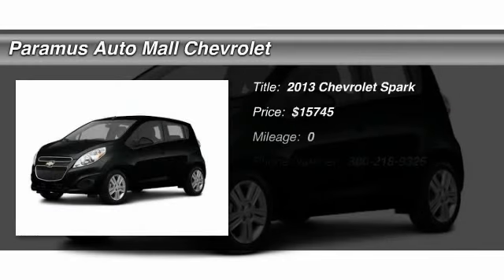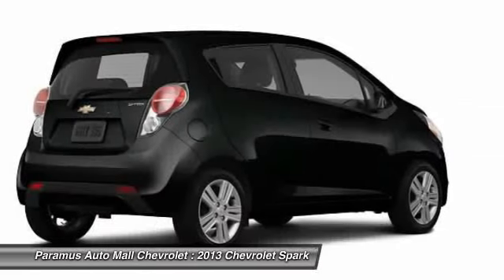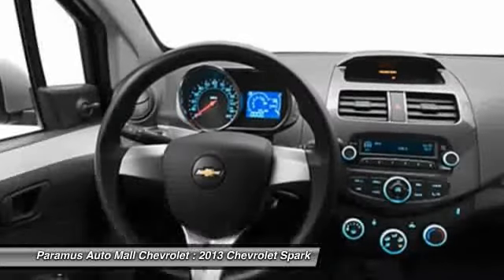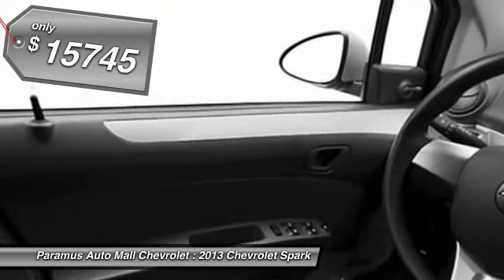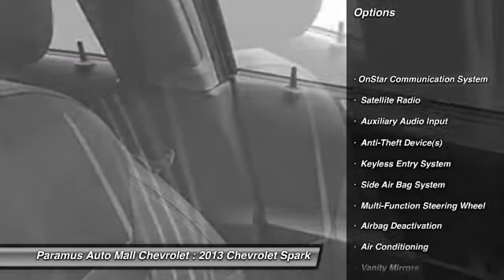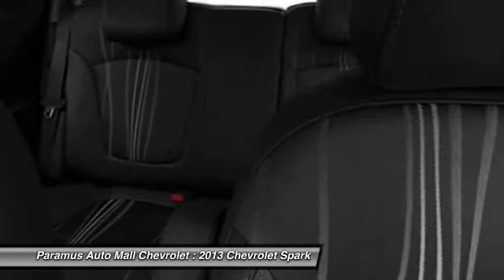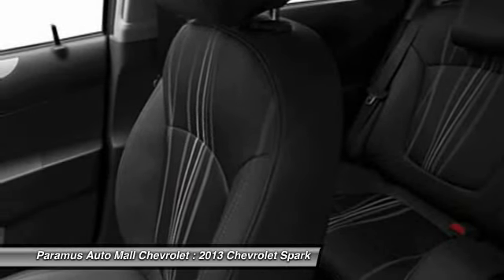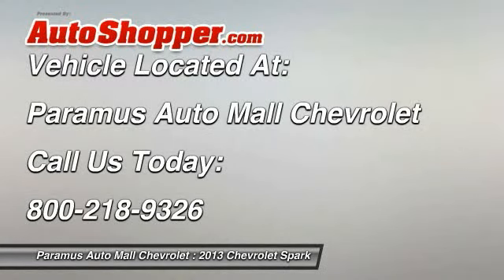2013 Chevrolet Spark Paramus NJ 07652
2013 Chevrolet Spark